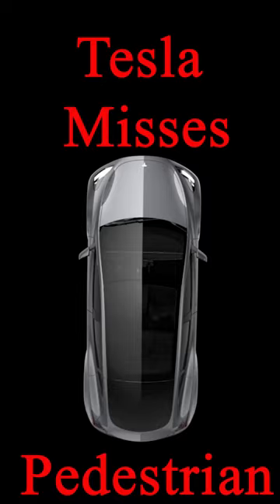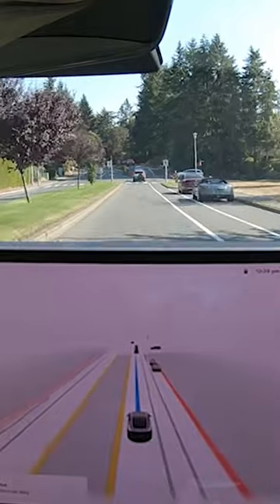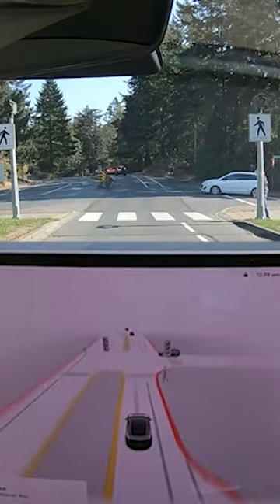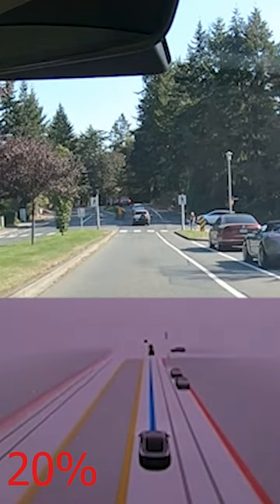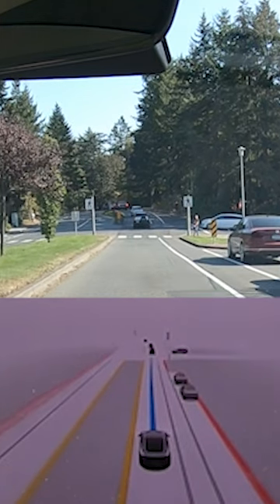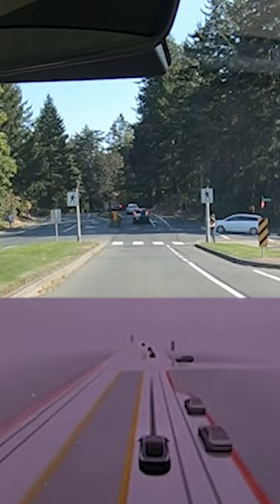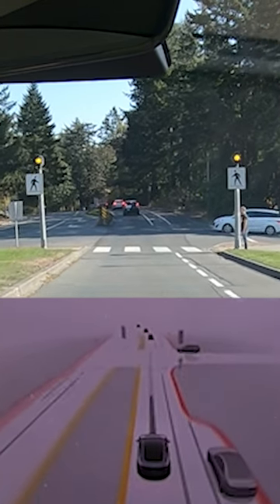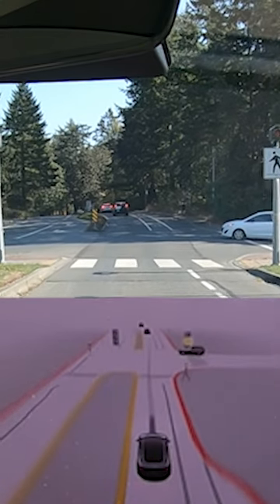Teals FSD misses pedestrian crossing at crosswalk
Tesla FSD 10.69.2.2